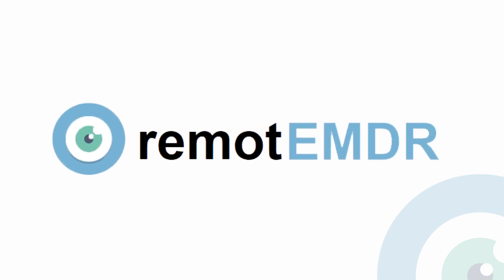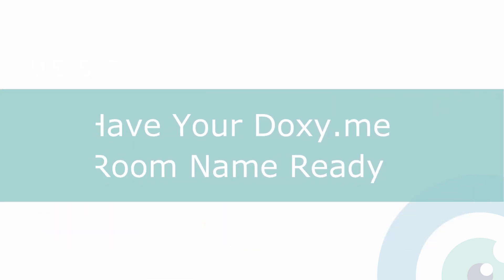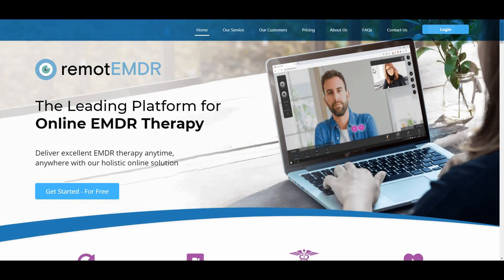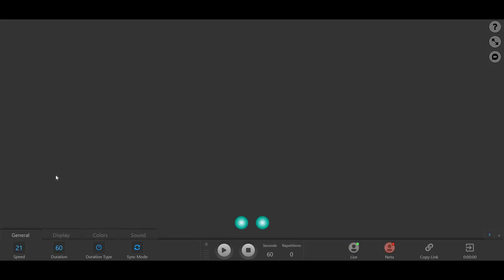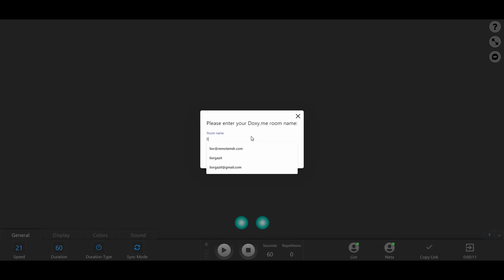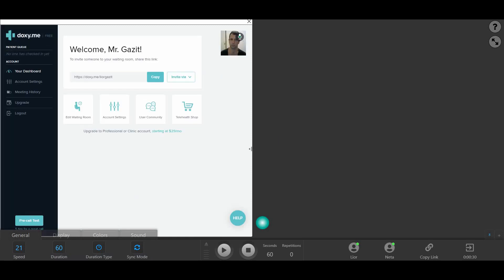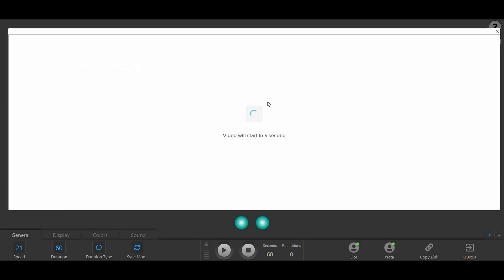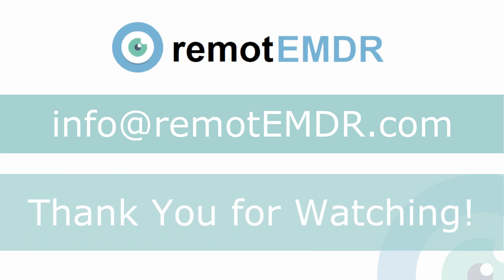Using remotEMDR With Doxy.me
Doxy.me can be embedded within remotEMDR's interface, so you can benefit from both platforms simultaneously. Learn how to operate Doxy.me through remotEMDR in this easy to follow step-by-step tutorial.